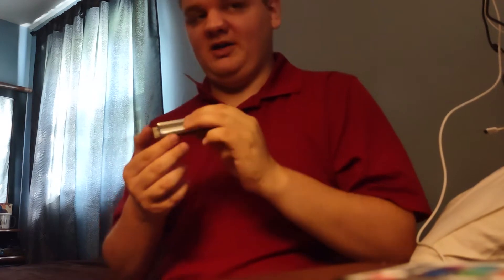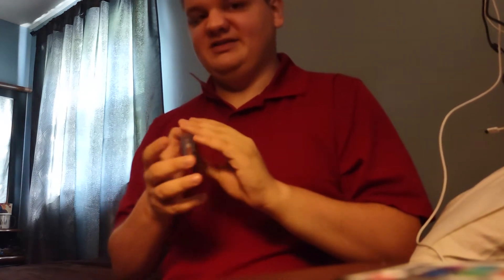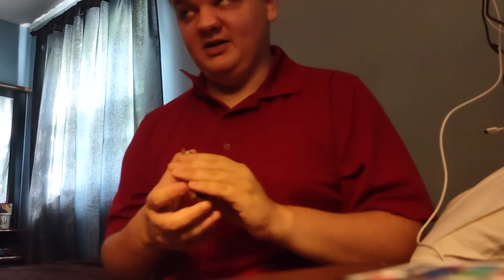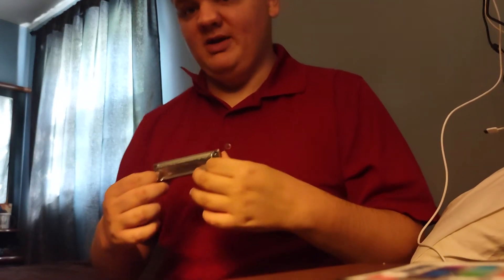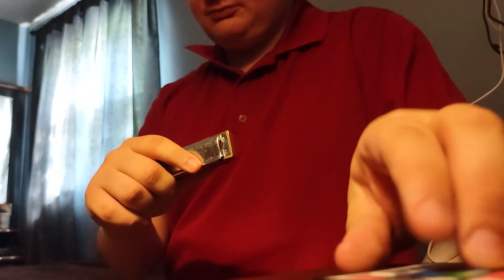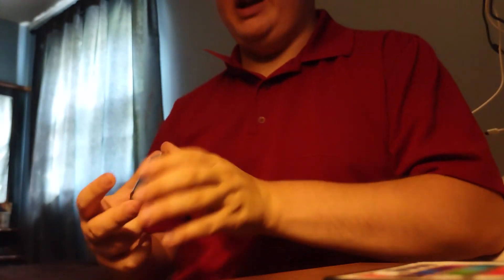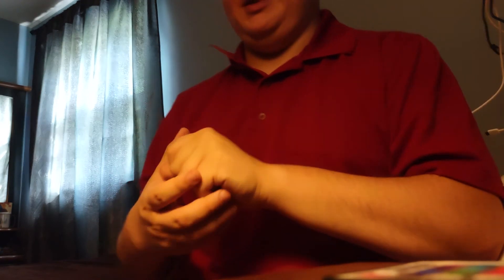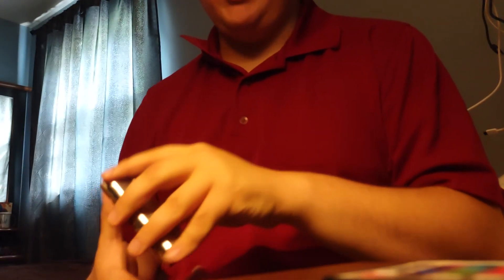hohner marine band harmonica and rgb lighting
well, cyan light looks cool on the harmonica.